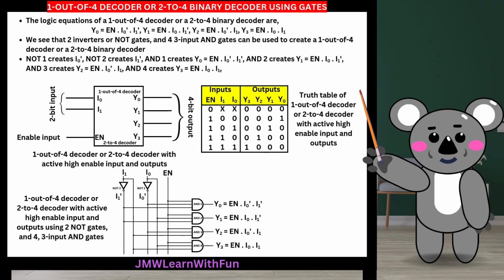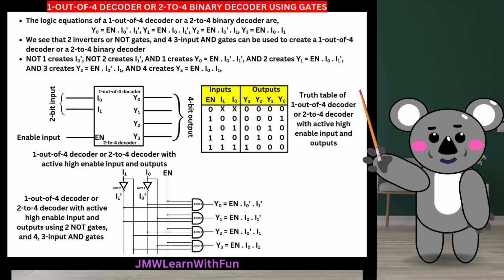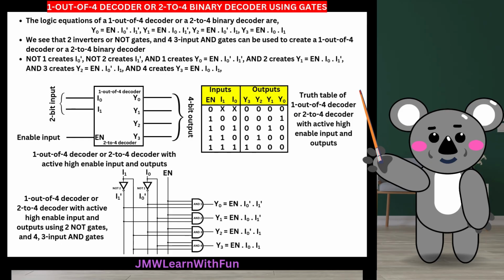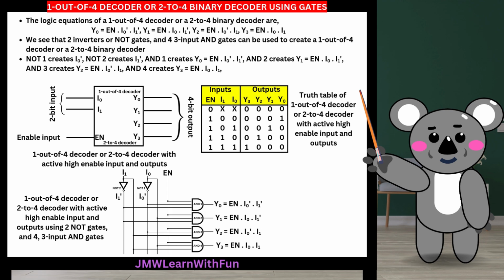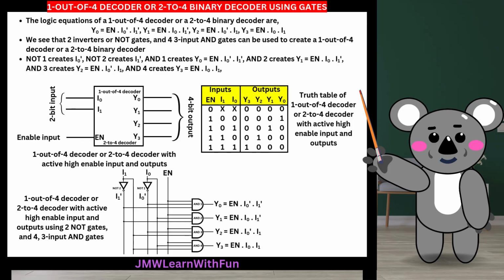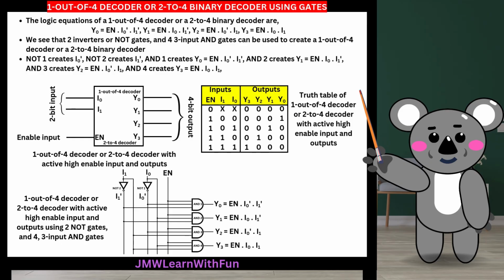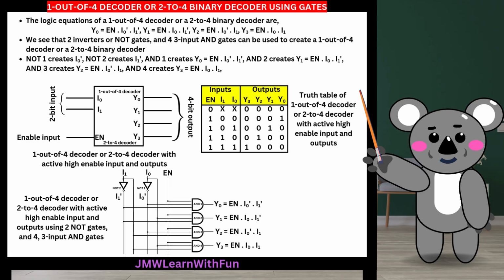1-out-of-4 decoder or 2-to-4 binary decoder using gates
1. 1-out-of-4 decoder or 2-to-4 binary decoder using gates